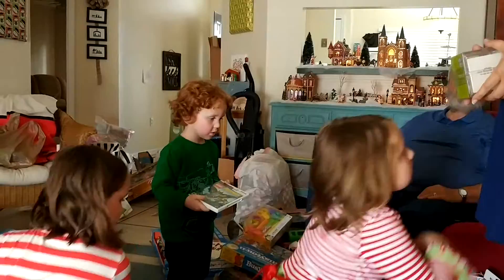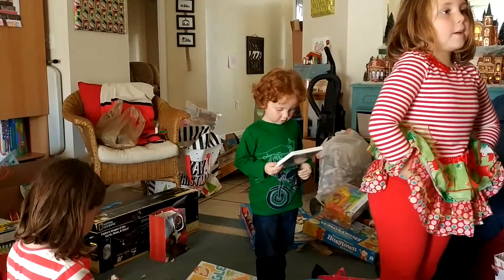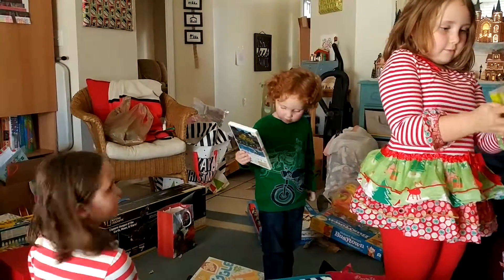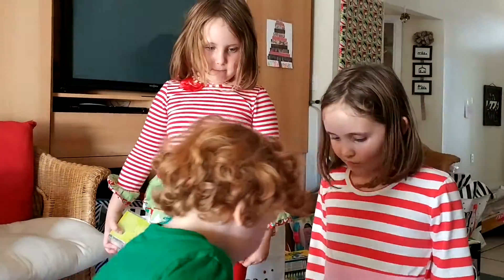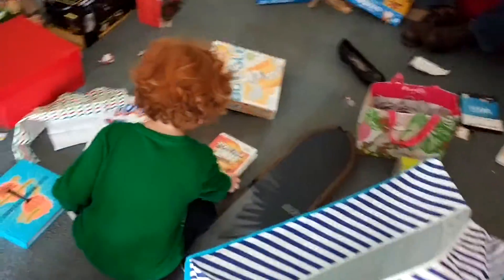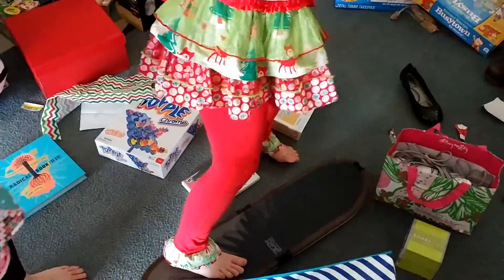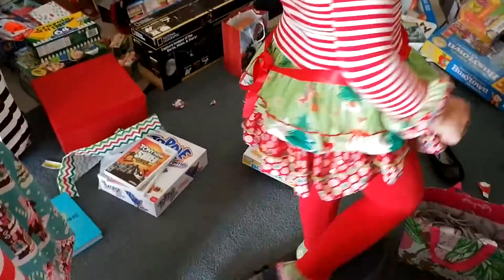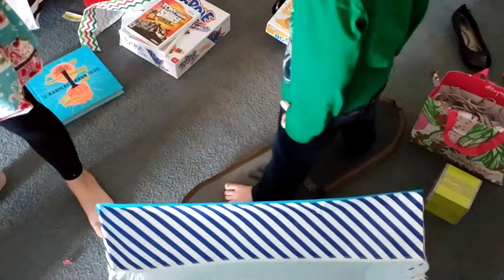Charlotte, Mary, and Hudson on the group bag